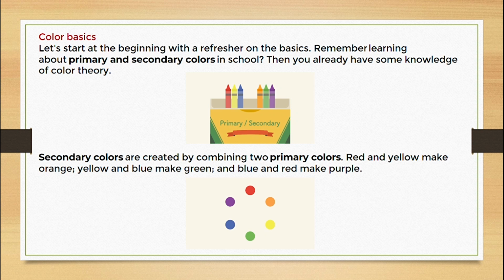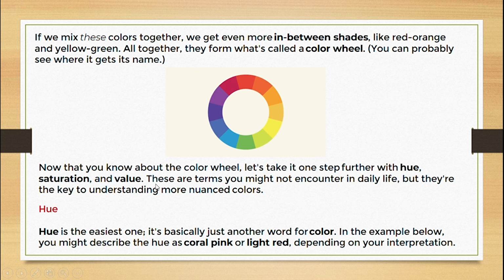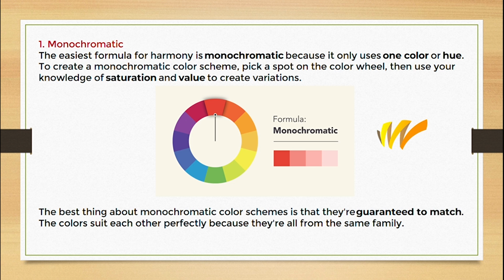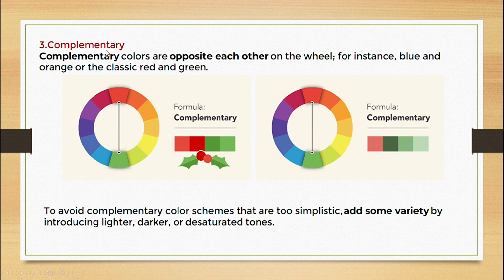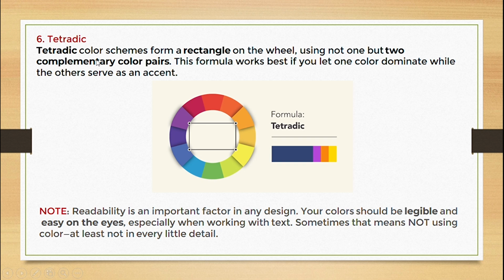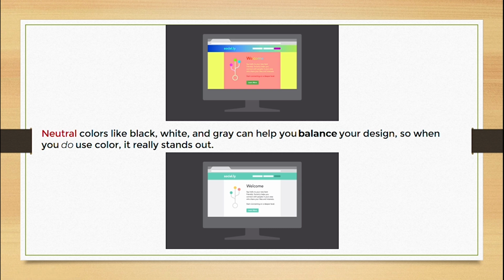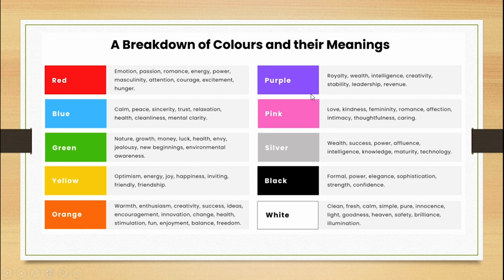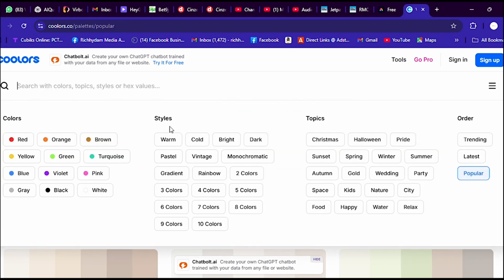Color Theory for Graphic Design | Graphic Design Basic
🎨 Dive into the fascinating world of color with our comprehensive video tutorial on Color Theory! Whether you're a budding artist, a seasoned designer, or simply curious about the magic of colors, this tutorial offers valuable insights into the fundamental principles that govern color use in art and design.

In this professional and engaging session, we'll explore the color wheel, delve into the psychology of colors, and uncover the secrets behind harmonious color combinations. Learn how colors can evoke emotions, enhance visual appeal, and effectively communicate your message.

We'll cover key concepts such as primary, secondary, and tertiary colors, warm and cool tones, complementary and analogous schemes, and much more. With practical examples and visual demonstrations, you'll soon master the techniques to create stunning visuals that captivate and inspire.

Enjoy the journey into the colorful realm of creativity!